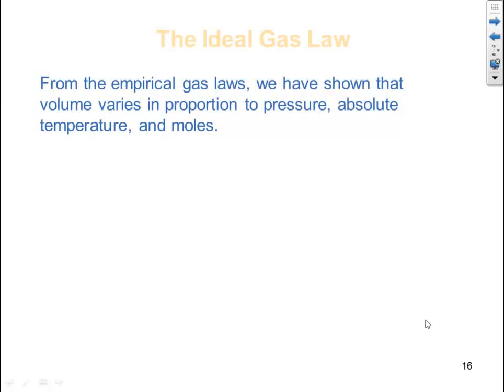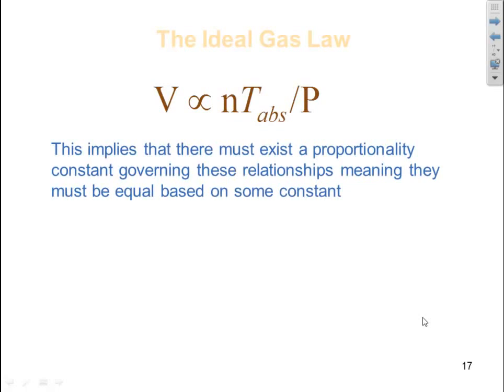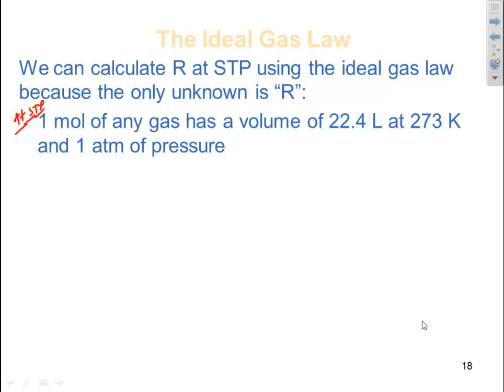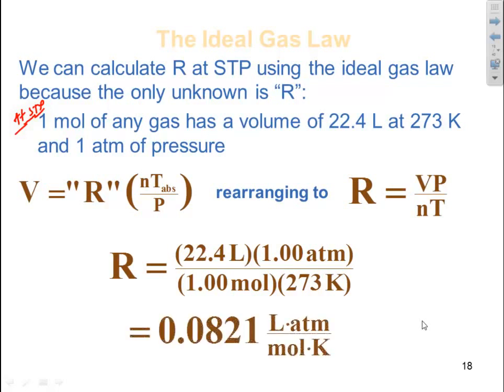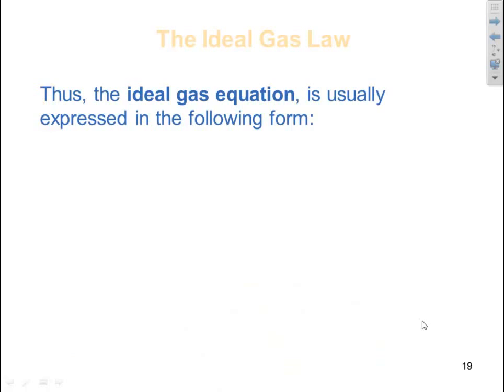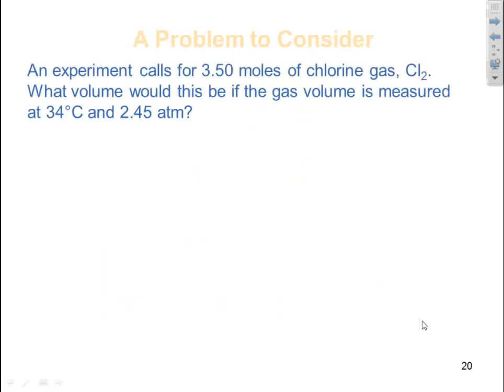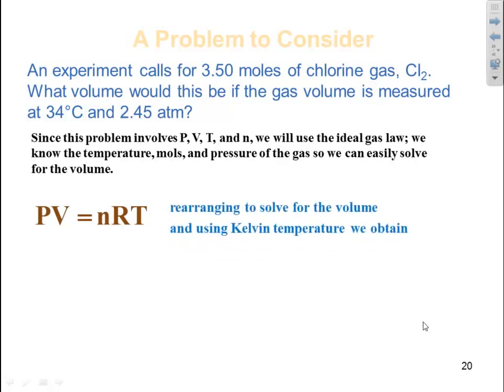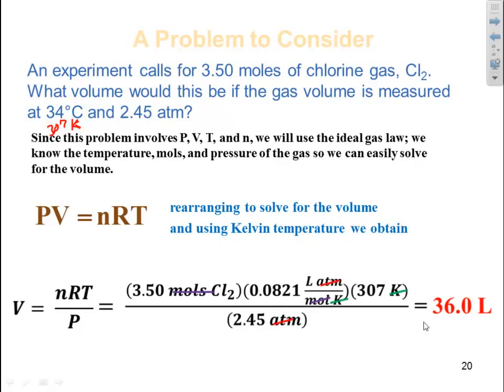CHE 133 HW 43 - Ideal Gas Law